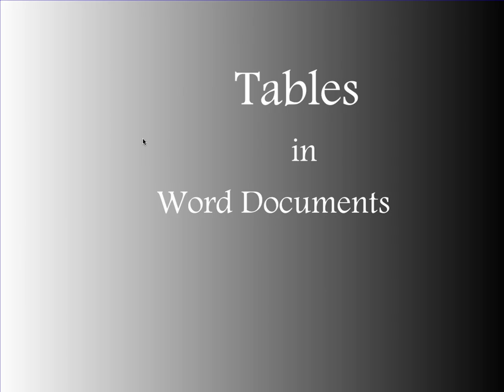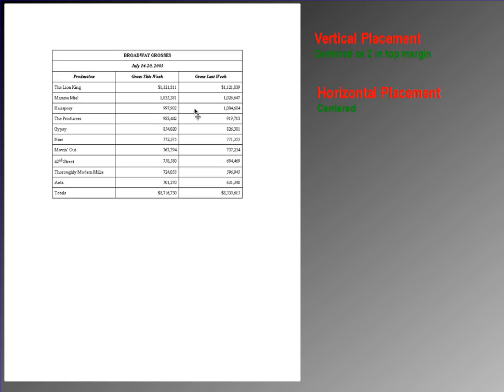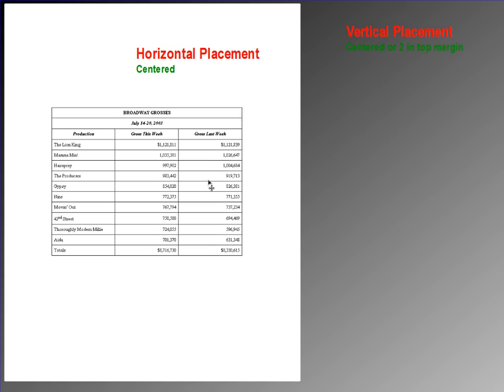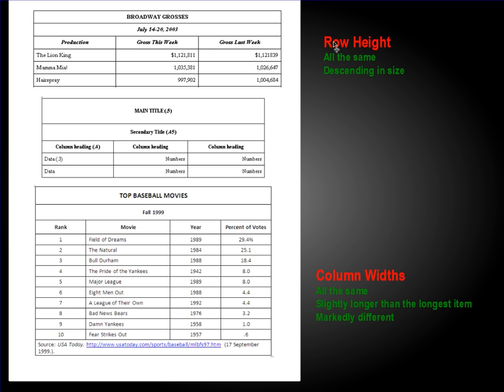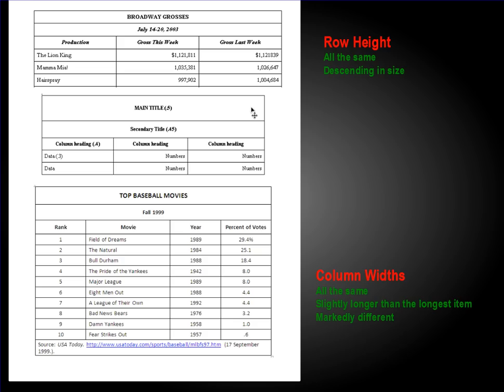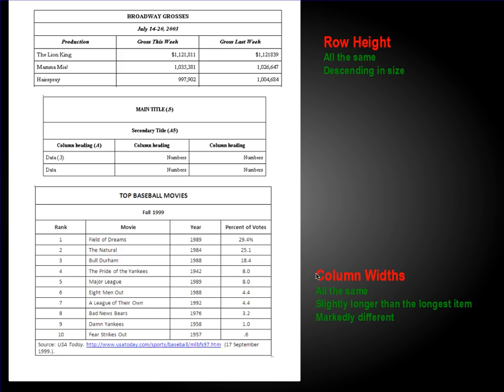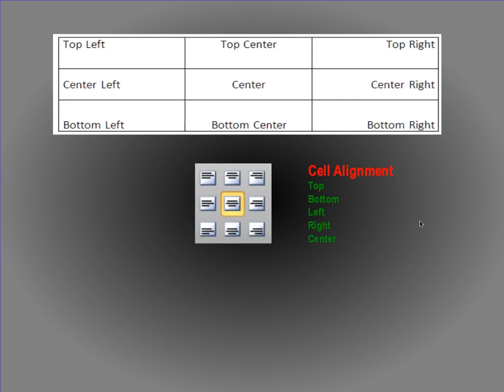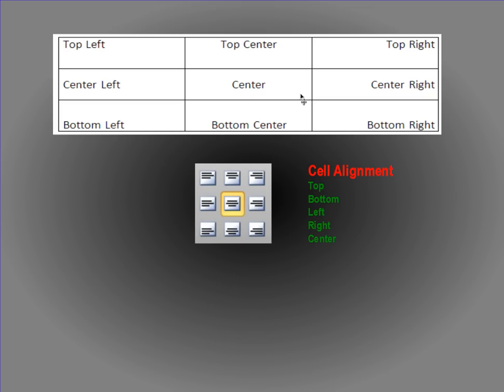Tables - Lesson 1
Introduction to Tables in Word Documents